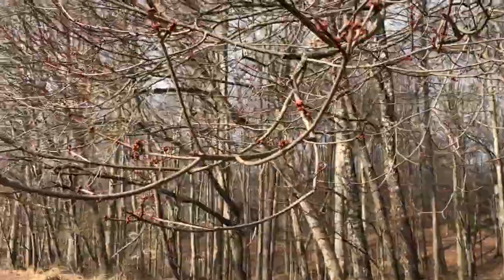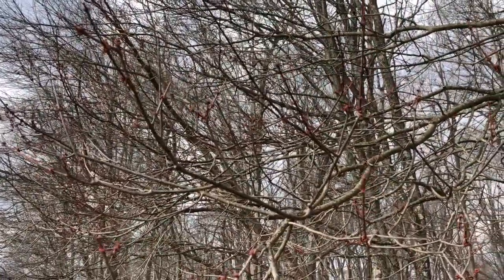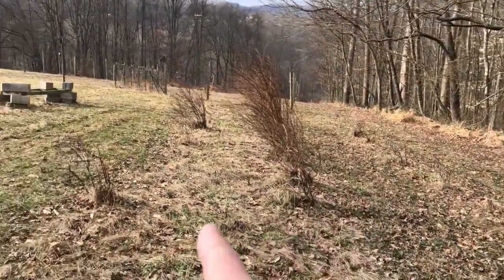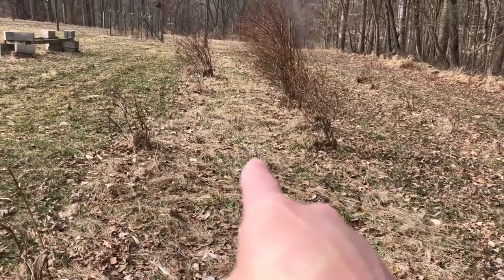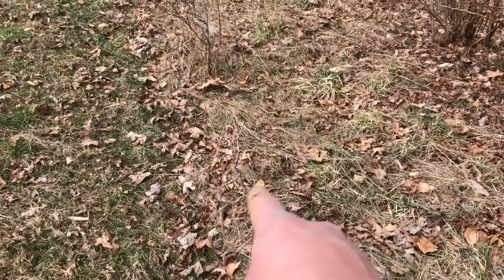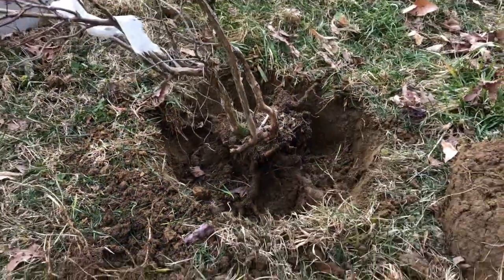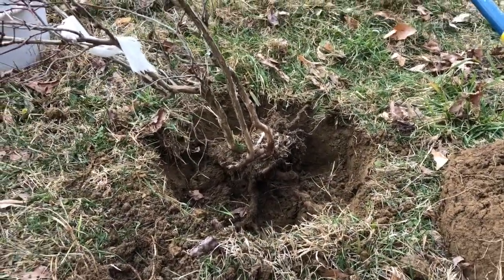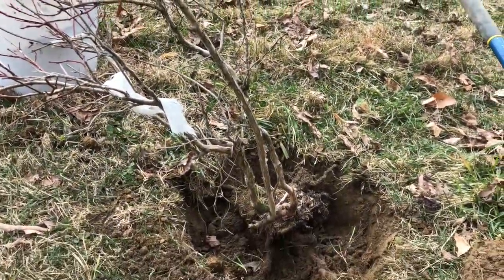Another Farmstead Chore Completed!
The weather and my availability finally came together. In this video, I sway from beekeeping and talk about a long overdue task that needed to be completed. Moving my blueberry bushes to make them more manageable.